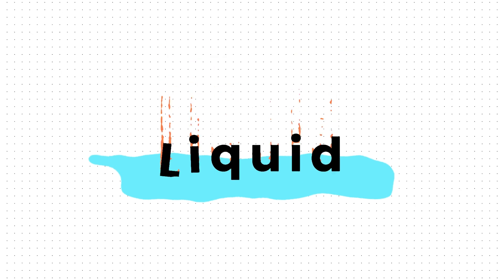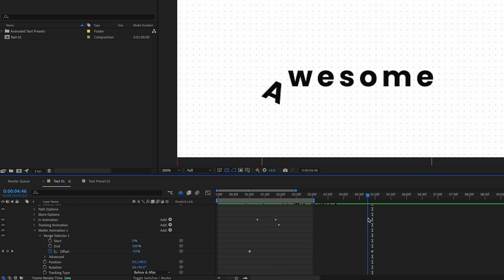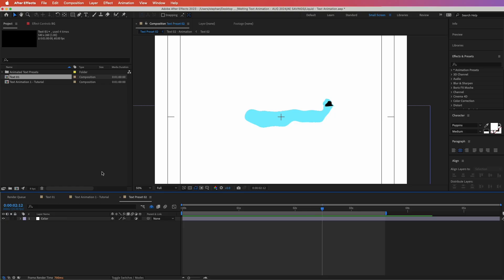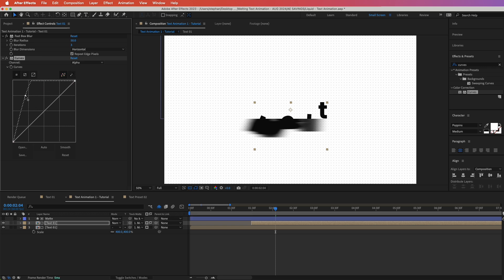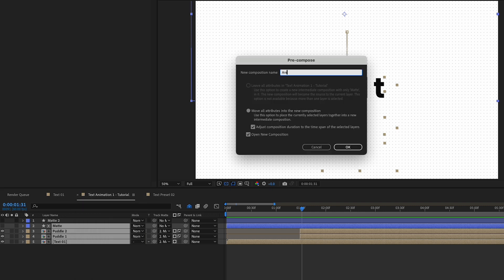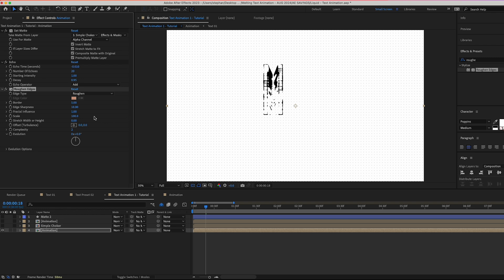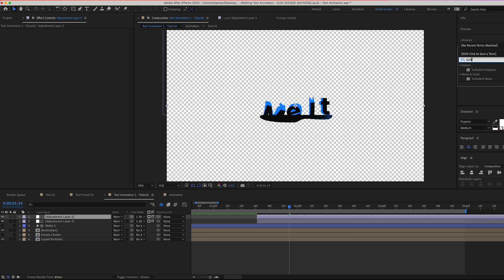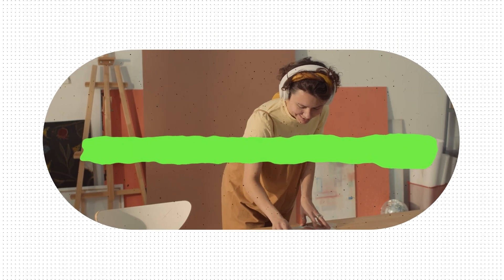Master Advanced Text Animation in After Effects | Tutorial!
Best Text Animation Techniques in this After Effects tutorial! Learn how to create liquid text effects, including a falling animation, text melting into a puddle, and reshaping and animating liquid text. Perfect for motion designers and anyone looking to add dynamic, fluid animations to their projects. Whether you're a beginner or an experienced After Effects user, this step-by-step guide will help you master liquid text animation.

0:37 - Animating Text Letters to Fall Randomly as they Melt
2:23 - Using Ramp Up Mode to Create a Smooth Text Animation
3:28 - Increasing Per Text Character Randomness | Rotate in Separate Directions
4:37 - Morphing Text Fonts Project Files
5:00 - Transition Text into a Procedural Melted Puddle based on the Text Layer
8:10 - Preparing the Text Animation to Produce the Liquid Droplets
9:00 - Emitting Liquid/ Water from the text
12:30 - Animating The Melted Text Puddle
14:45 - Adding a Melt Effect to the Text Layer
16:18 - Morphing Text Animation Tutorial

➔ Have an Elements Subscription? Support me and get the full project

🔥 Why Watch?
This tutorial is packed with tips, tricks, and techniques to help you create dynamic, fluid animations that will wow your audience. Whether you're creating content for social media, client projects, or personal work, mastering these techniques will set your work apart.